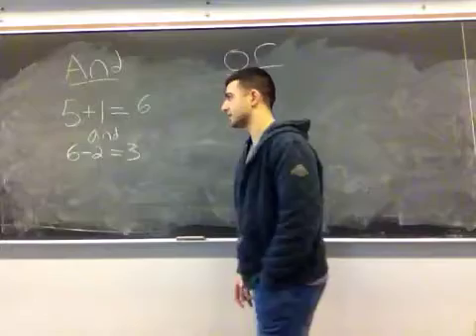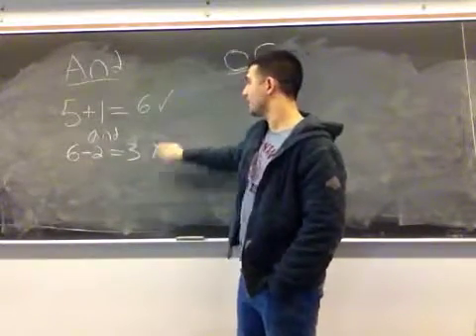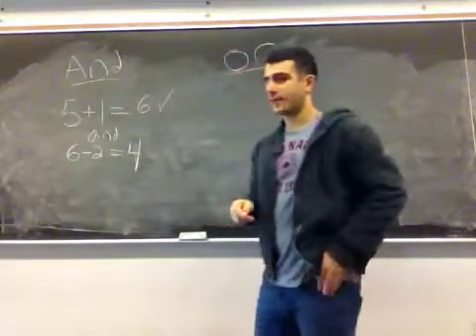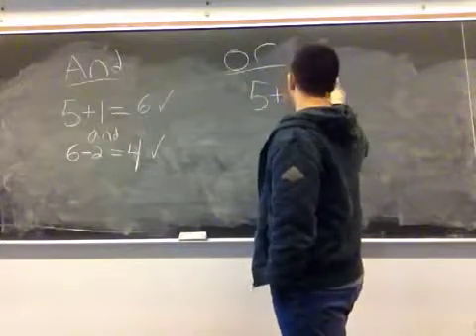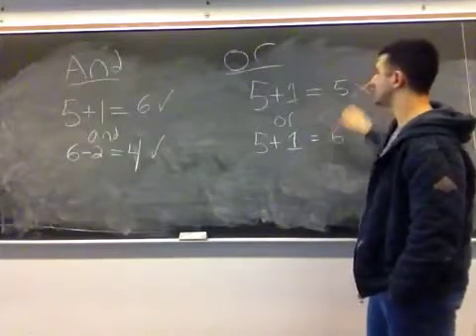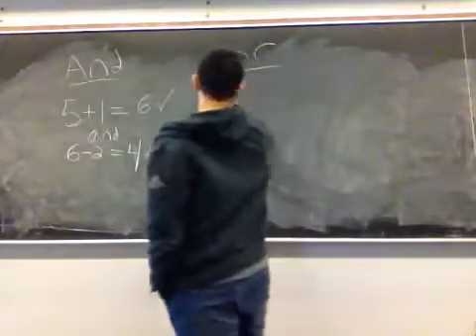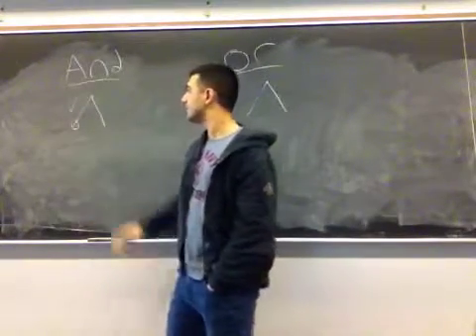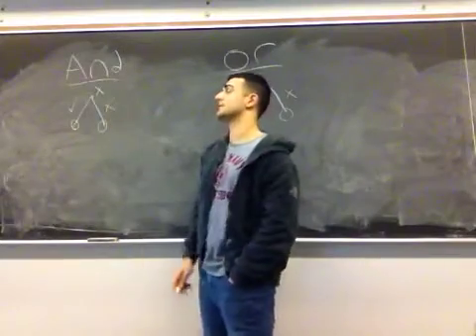What does "And" and "Or" mean in mathematics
"And" and "Or" means something specific in math, lets see what that is.